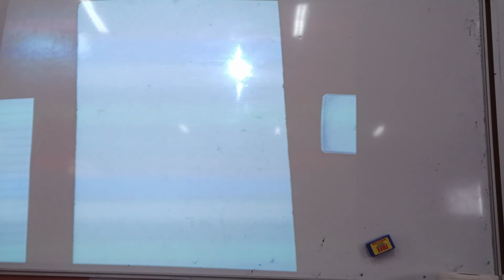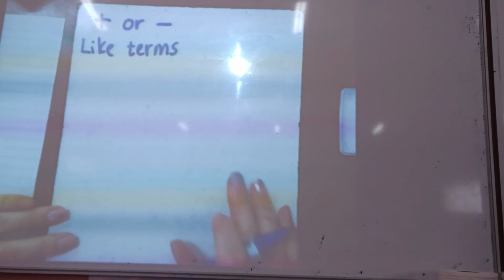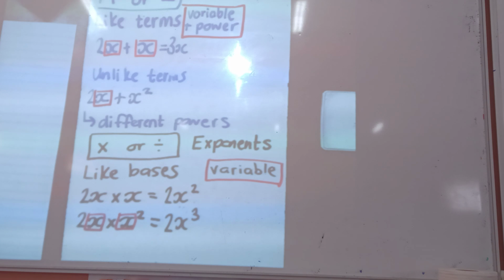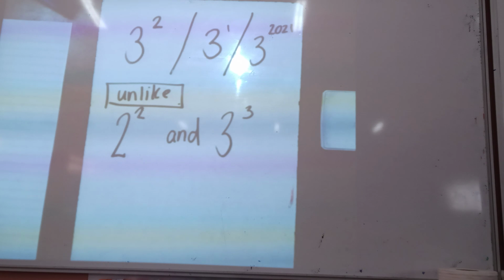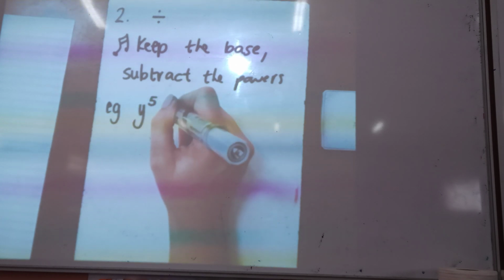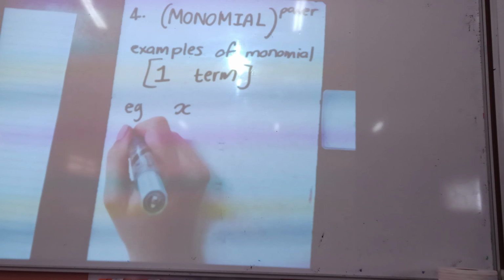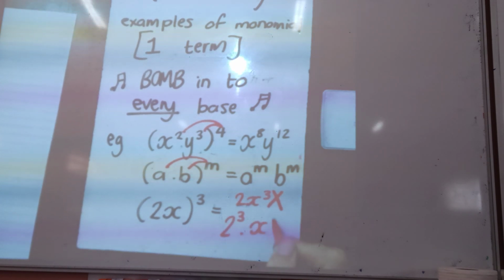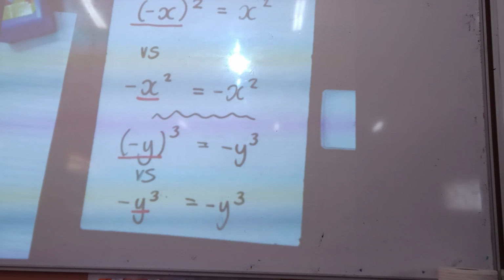Grade 9 Exponents